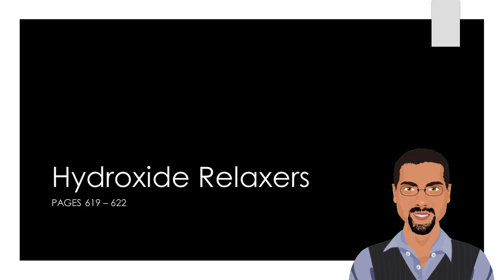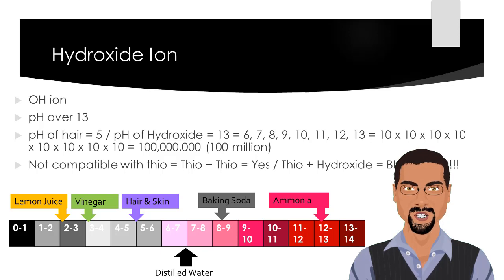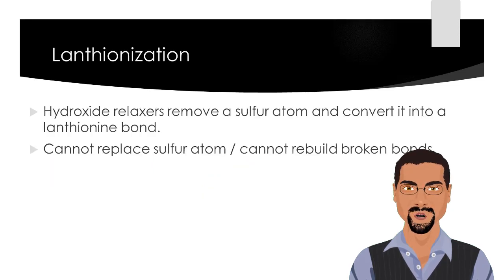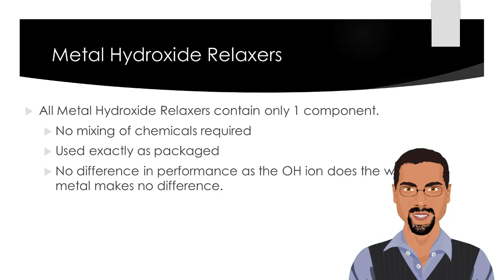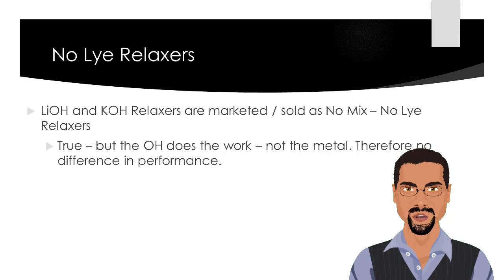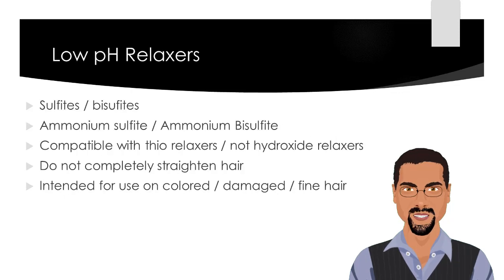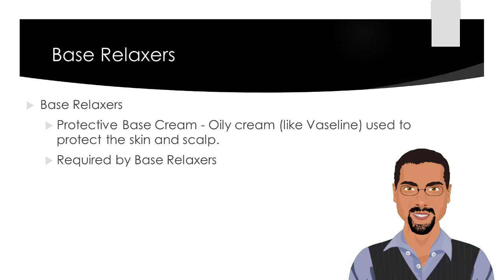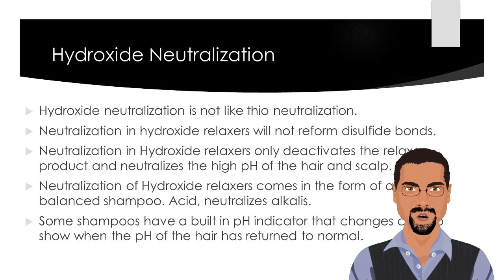20 Hydroxide Relaxers